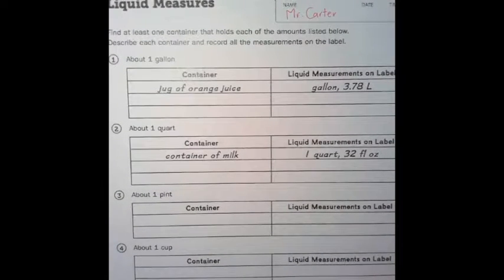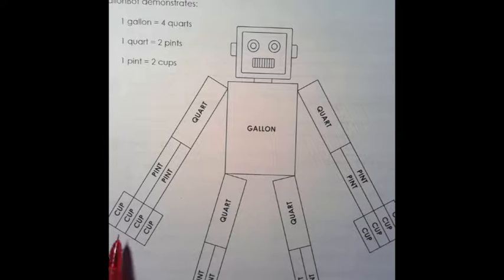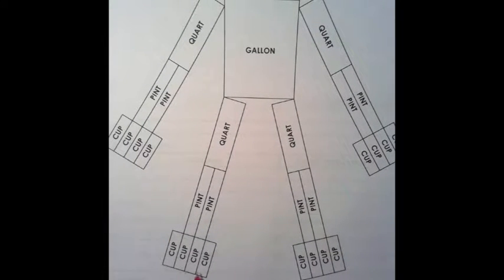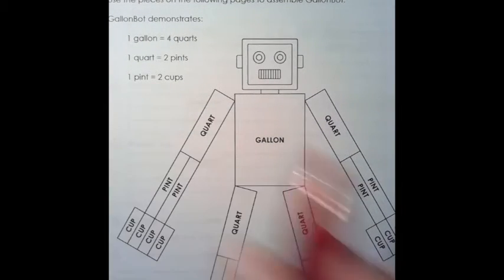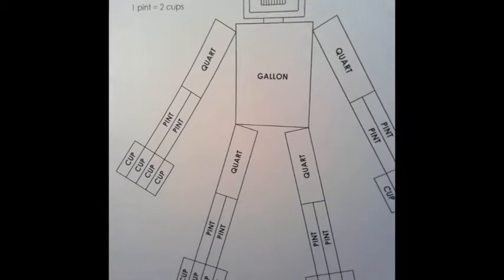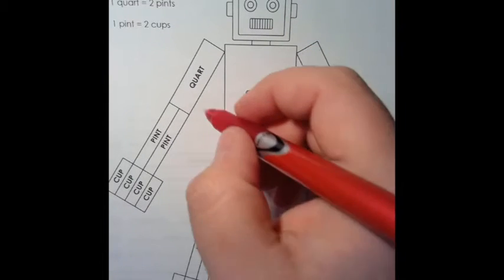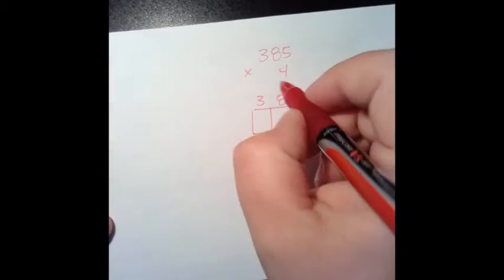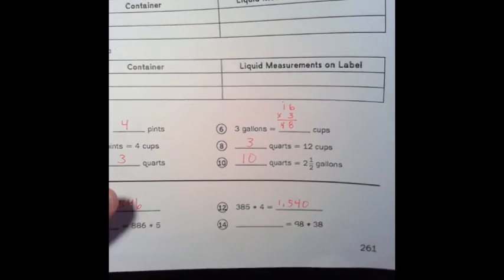Math Homework 7.1